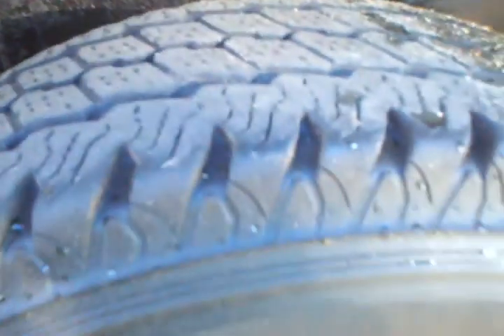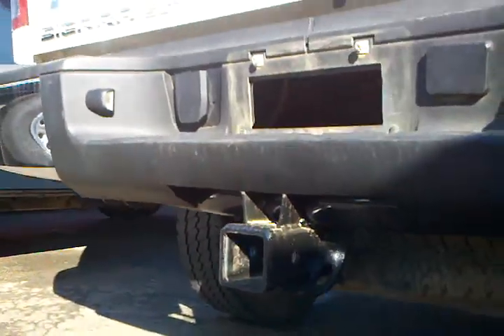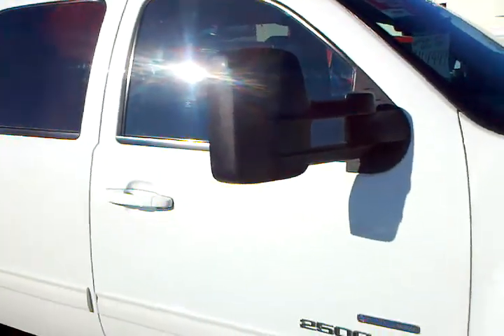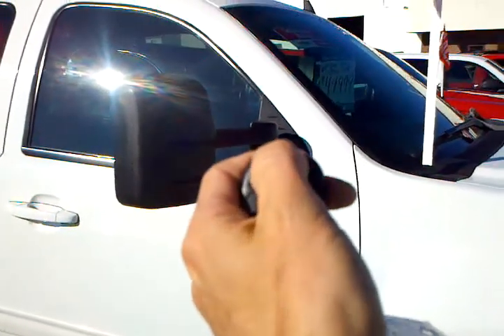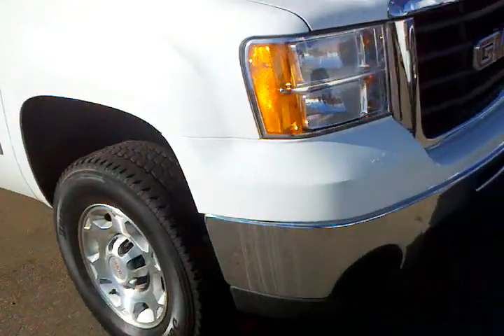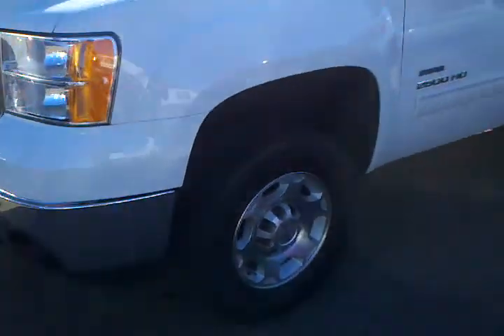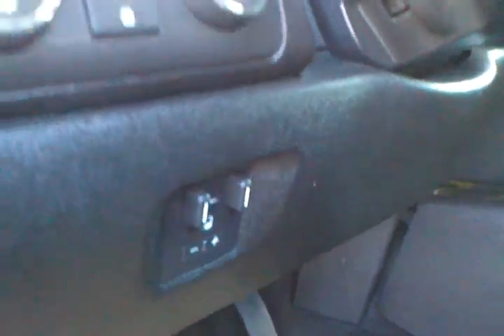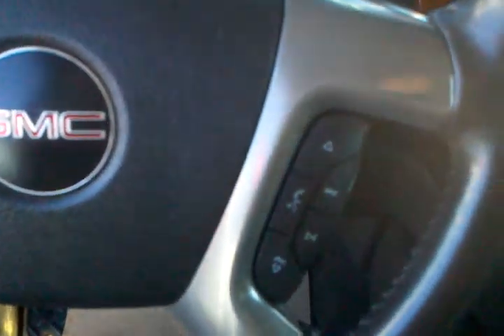2010 sierra 2500 diesel